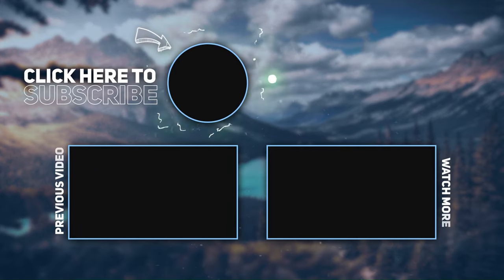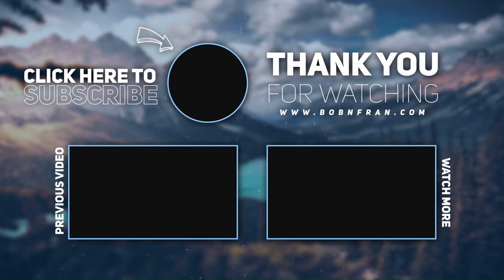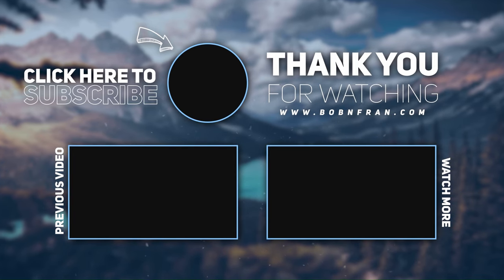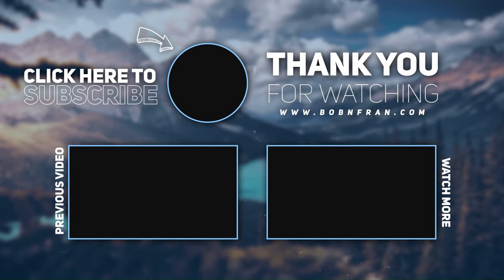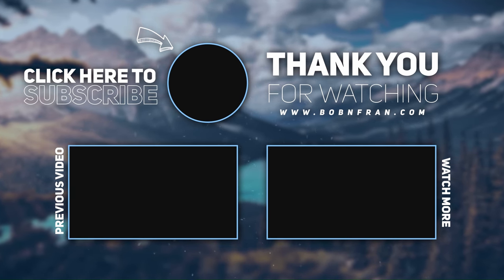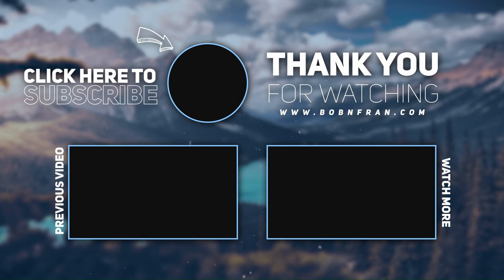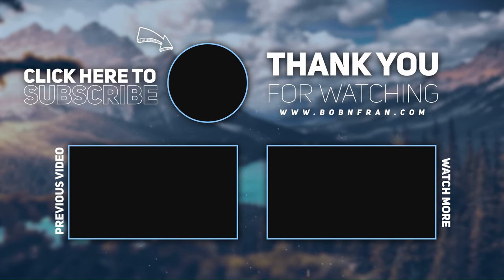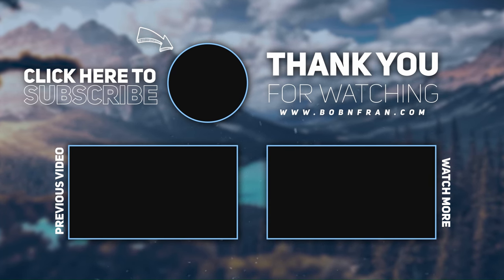MAKE THIS QUICK EVERY-MORNING QIGONG A HABIT❤️IT KEEPS YOUR ENERGY UP ALL DAY! TRY IT NOW! Amazing!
MAKE THIS SHORT EVERY-MORNING QIGONG A HABIT❤️IT KEEPS YOUR ENERGY UP ALL DAY!  Try It Now!  Just follow along with Bob & Fran. Easy, Fun, & Healthful Qigong.  It's Habit-Forming! This is an encore presentation that we think you will learn from and enjoy.